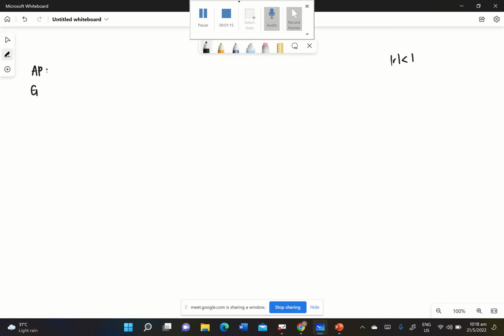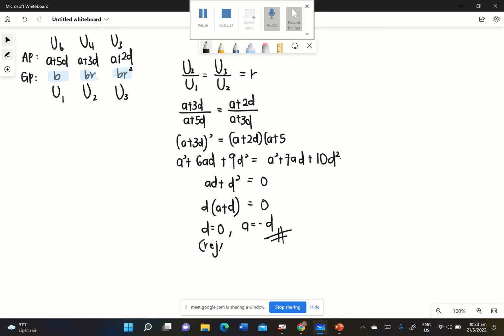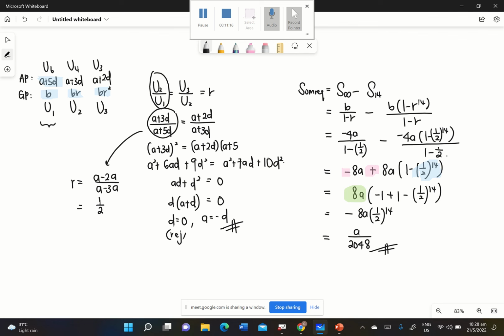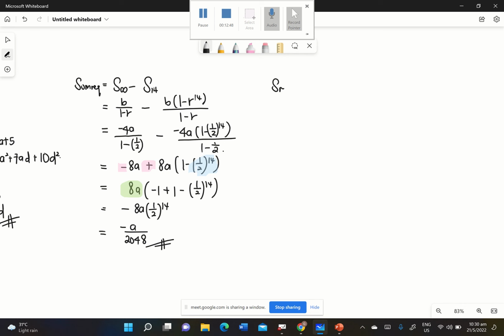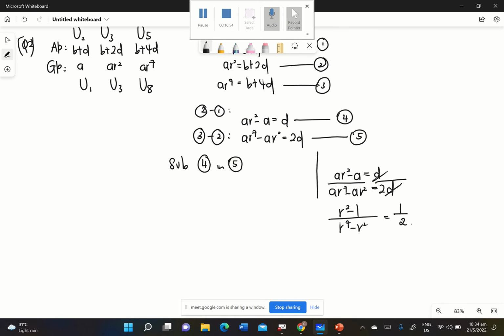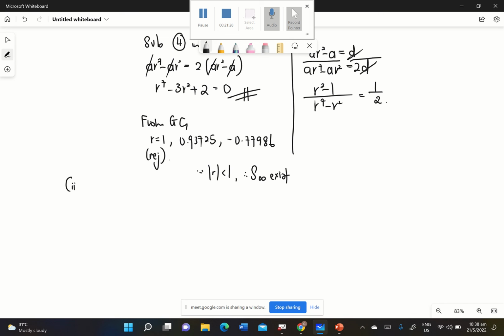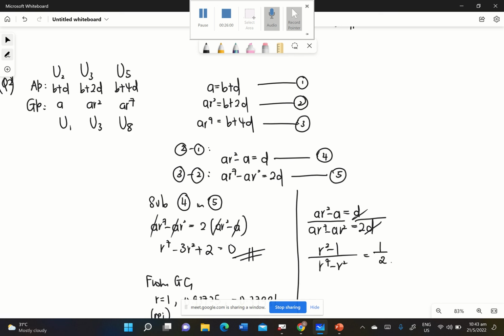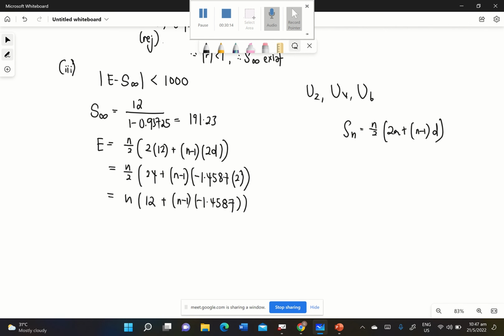APGP I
Prelim Rev 2022: Q1, 2